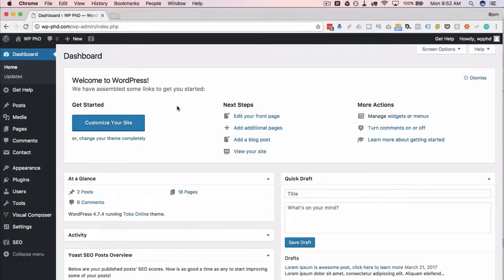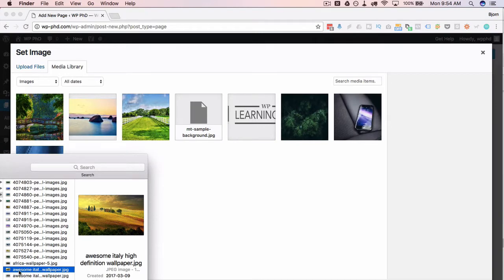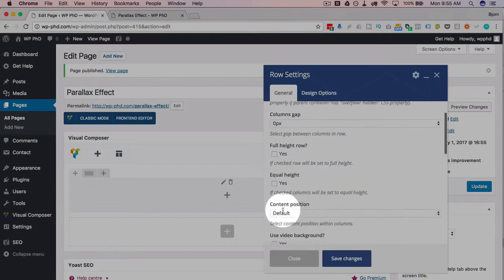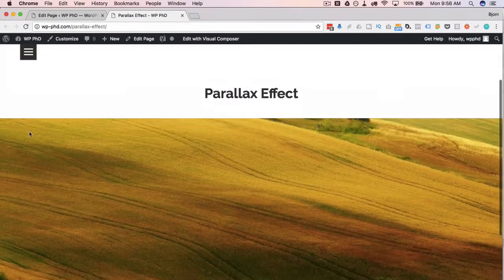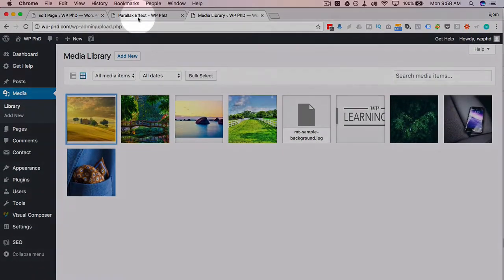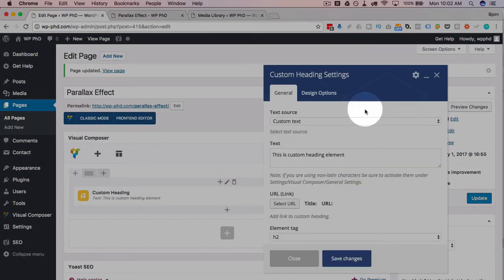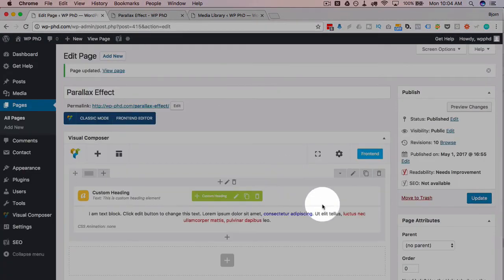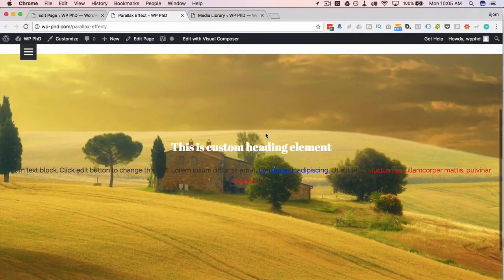Visual Composer Parallax Effect - Parallax Made Easy Without Code - Visual Composer Tutorials Part 4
Visual Composer Parallax effect has a lot of options which are built to suit almost every use-case. Using the Visual Composer Parallax is a great way to make your website look more interesting and "exciting" quickly and easily.